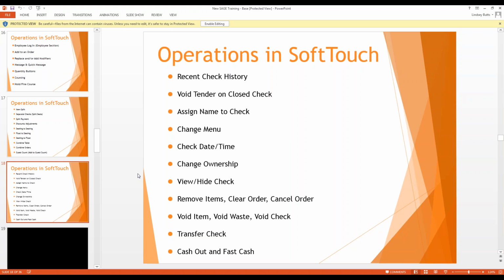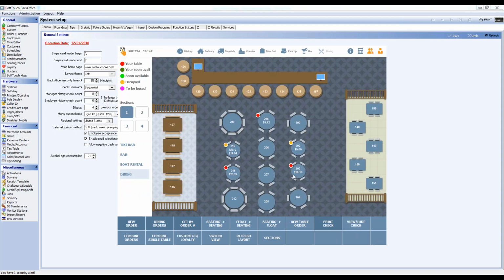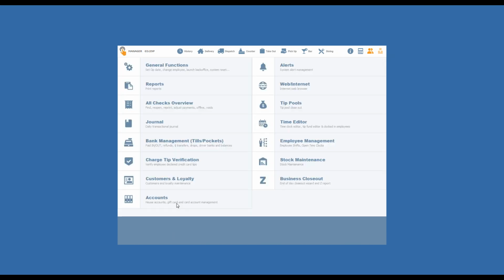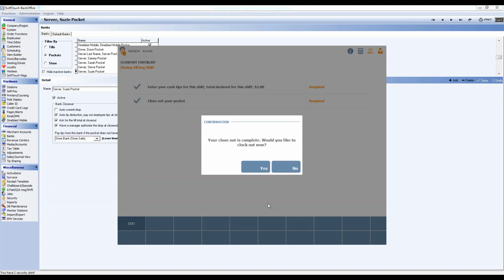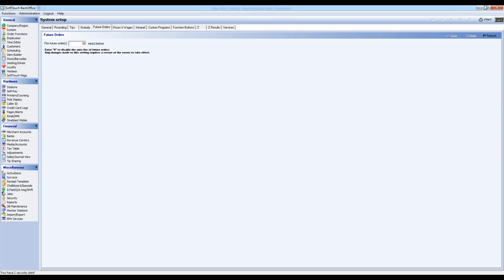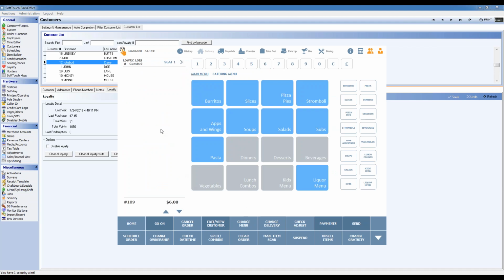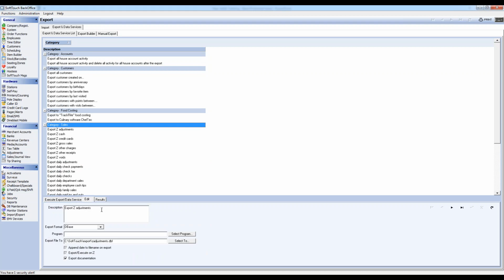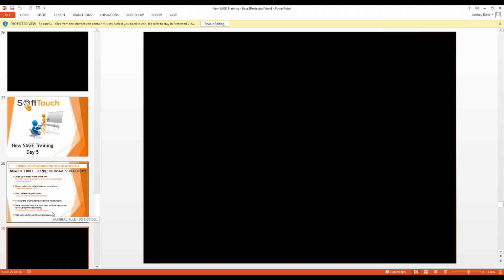Point of Sale San Francisco - Training Day 3